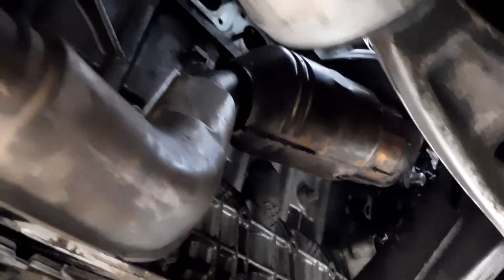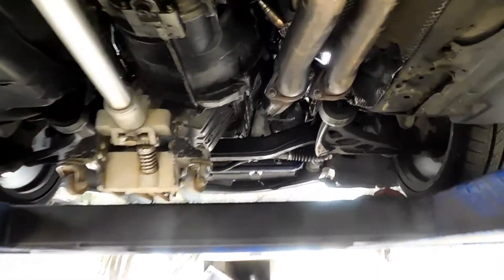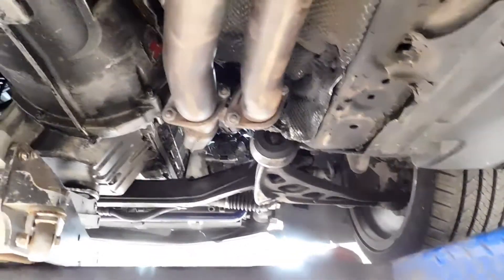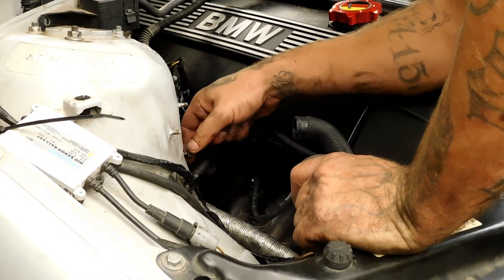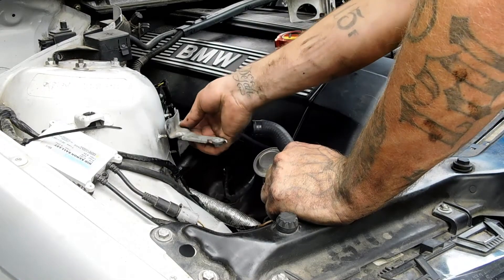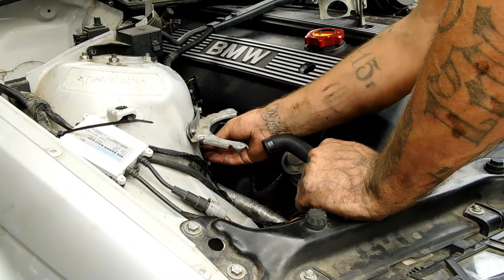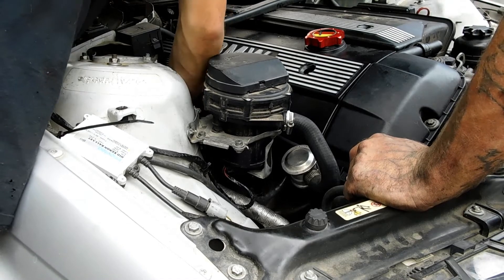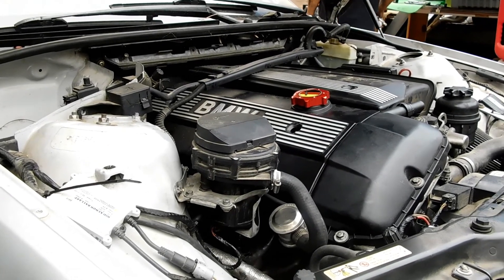How to install catalytic converters on 01 BMW 330I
todays video is a short clip on us installing the headers on a bmw 330i. If you like the video drop a like for us!

Grinden Gears
SlickBuiltPerformance